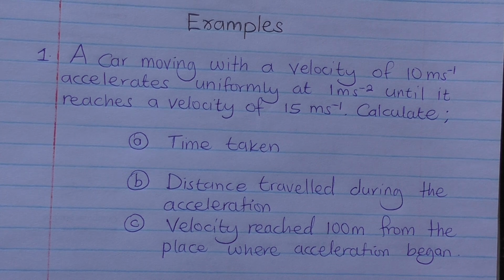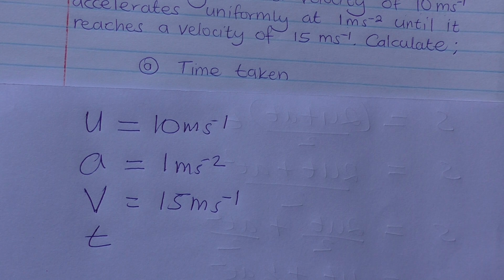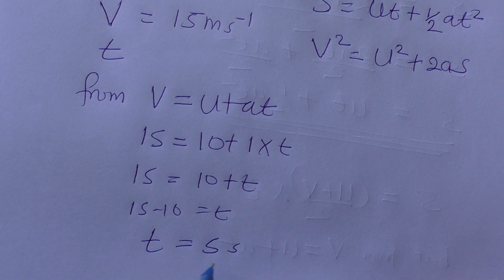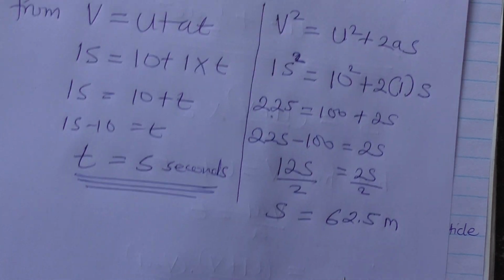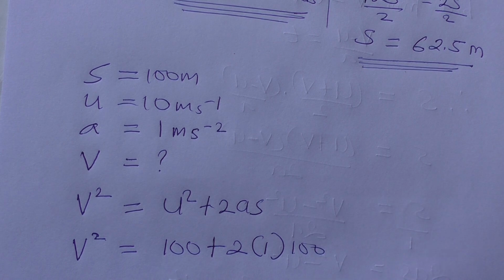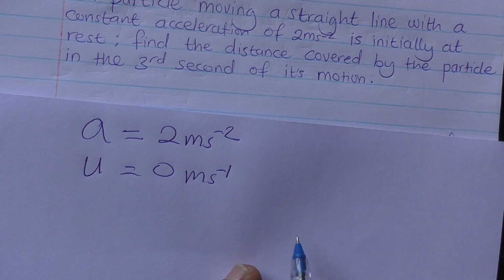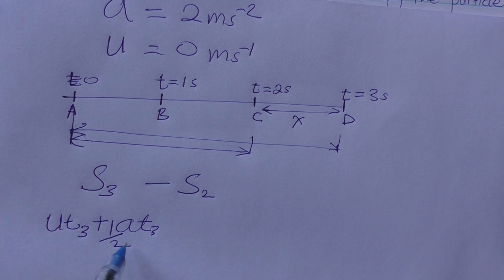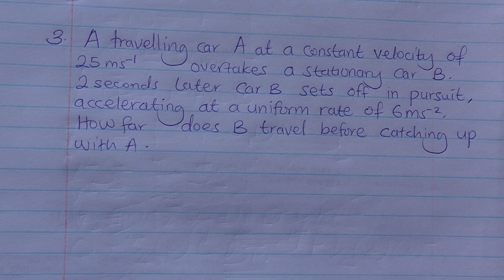LINEAR MOTION LESSON 2